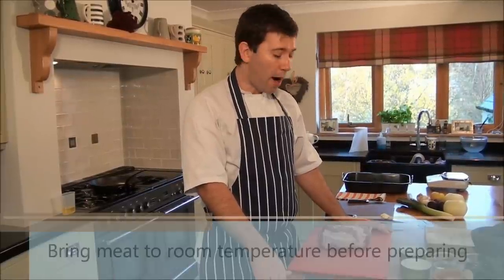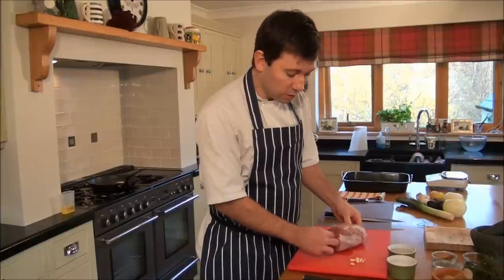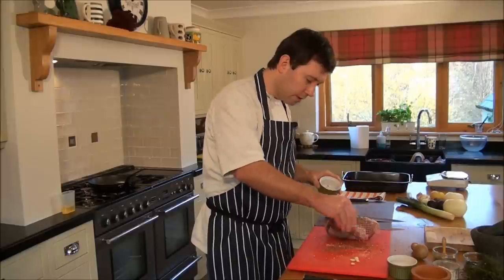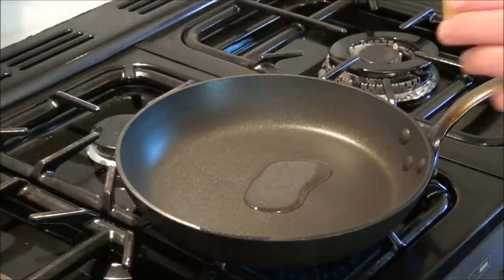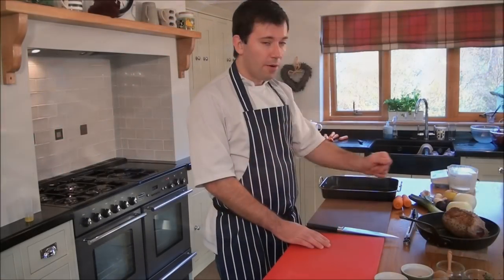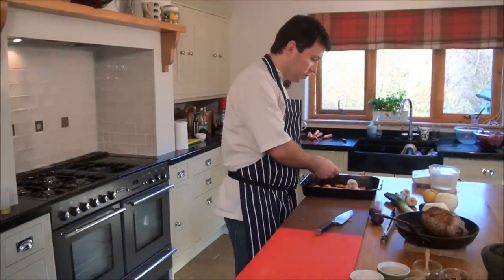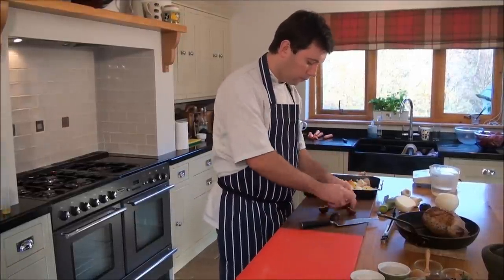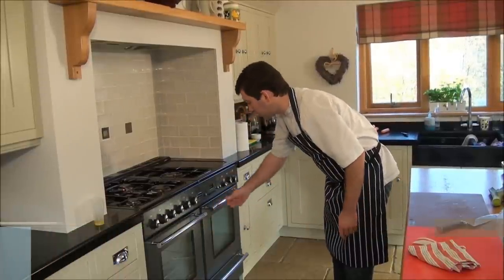How to cook a Kezie Wild Boar Roast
The next video in our 'How to' series...How to Cook a Kezie Wild Boar Roast.
Full demonstration of how to cook a delicious Kezie Wild Boar Roast with local award winning chef Michael.